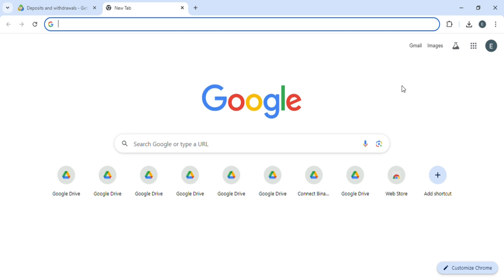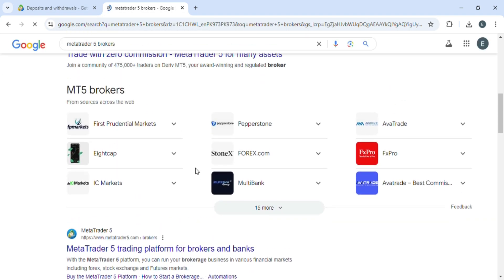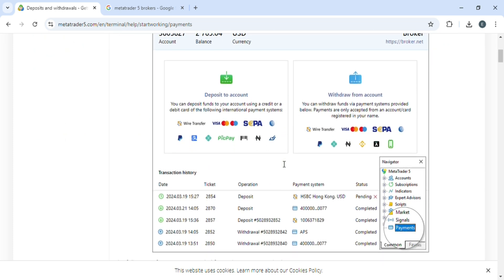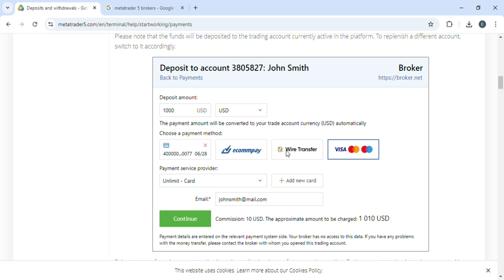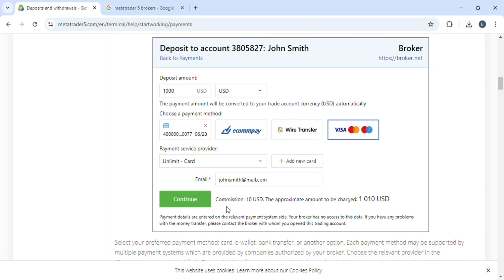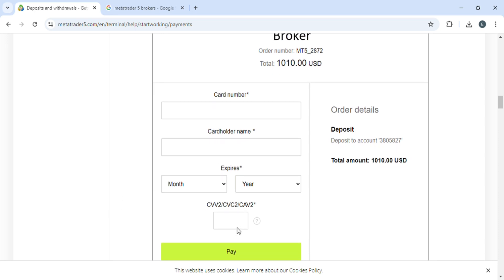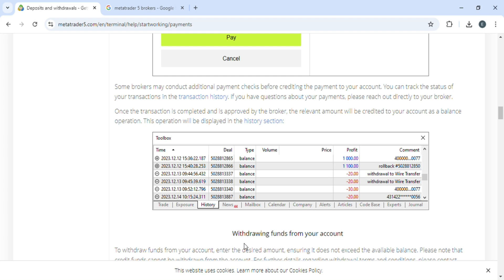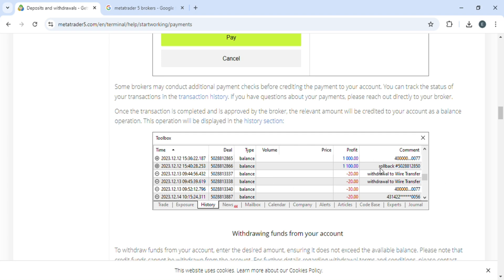How To Deposit Money in Metatrader 5 2025 (EASY)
Looking to fund your trading account in MetaTrader 5? In this detailed guide, we’ll walk you through the process of depositing money into your MT5 account for 2024. Whether you're a beginner or a seasoned trader, we’ll make sure you understand every step.